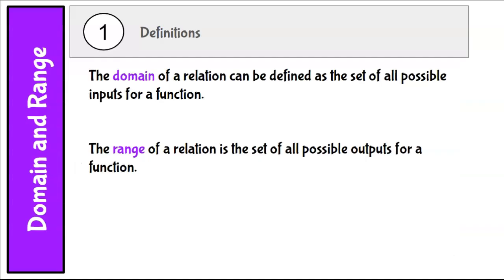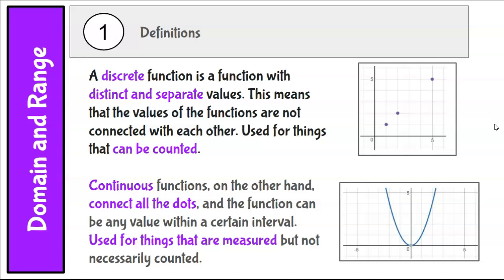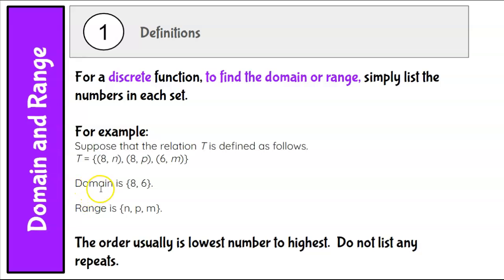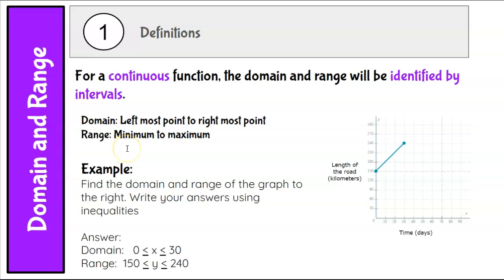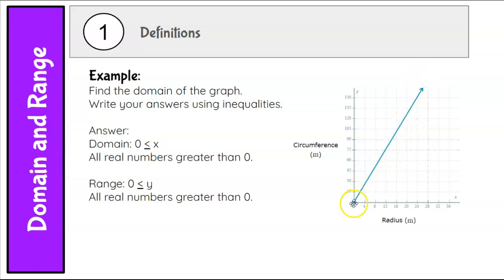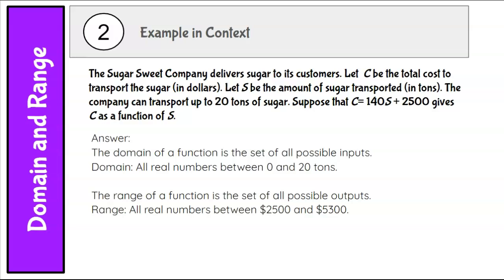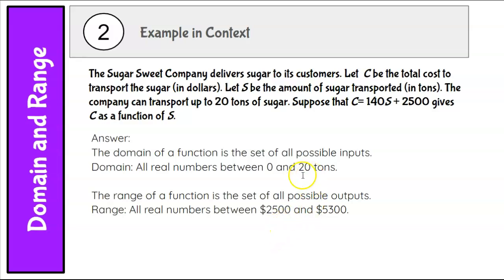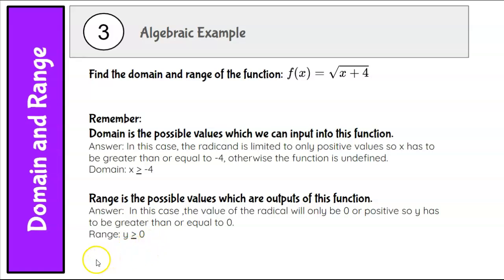W13B.V1 Domain and Range